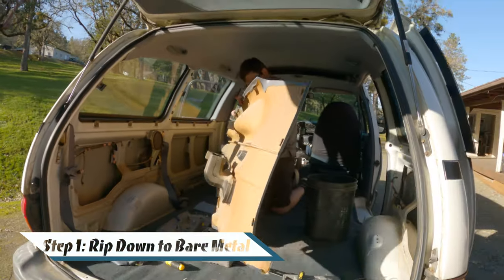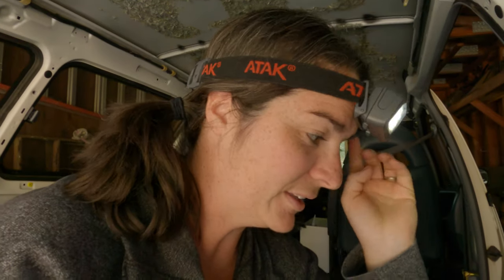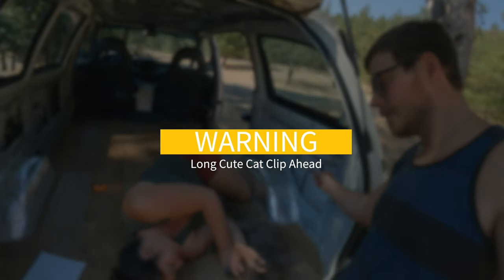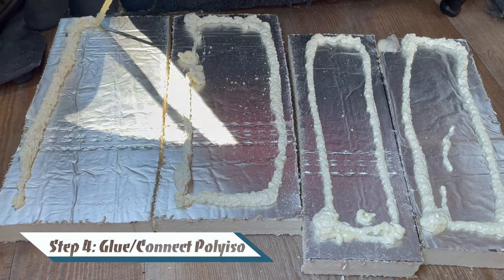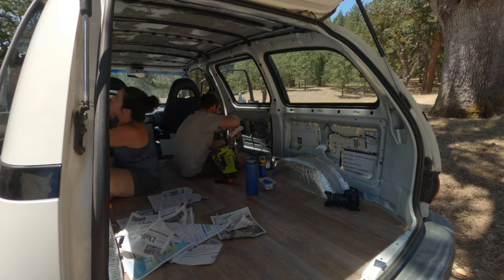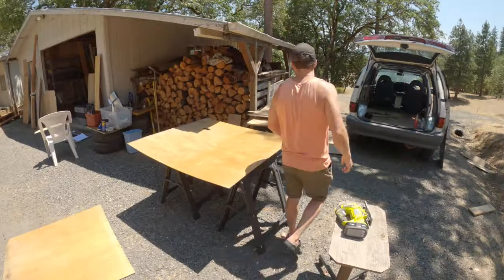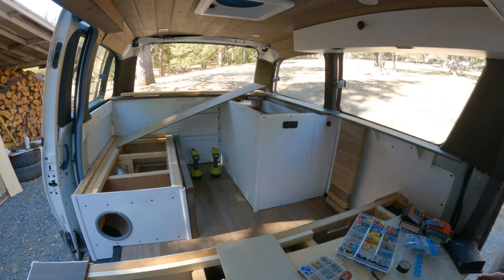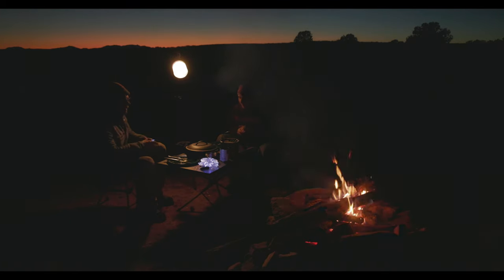How To Insulate Van Walls in Campervan with Polyiso Foam Board | Step by Step Wall Insulation Guide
Are you curious about how to insulate van walls in your diy campervan build or are you just curious if this is something you can do yourself or just need to hire it out!? Well, it really isn't that hard and you most certainly can do it yourself! (We believe in you)

With some insight and determination, you got this! We did it in our 1992 Toyota Previa Minivan Campervan (to be)!

In this campervan conversion time lapse video, we discuss the step by step wall insulation process so you can follow along, get some campervan conversion ideas, or feel comfortable with your own minivan campervan conversion!

1. Intro 00:00
2. Take it down to bare bones 00:43
3. Deep Clean the Van 00:54
4. Cut Foam Board Polyiso 01:14
5. Glue & Connect Polyiso Together 03:16
6. Use Reflectix if Need Be 03:50
7. Spray Foam in Difficult to Reach Locations 04:05
8. Install Wood Paneling 04:54
9.Outro 06:49

Are you looking for a more detailed step by step van wall insulation guide with pictures & written word? Well, we've got you covered. Just head to the blog post that accompanies this video

Go-to Camera
Favorite lens
Other lens
Main Tripod
Vlogging tripod ball head
Our Camera/Adventure/Backpacking/School/Travel... Well... Everything Bag Buy it, you won't regret it for a second! We promise

It's the free-est way to help us out and show your support of what it is we are doing!